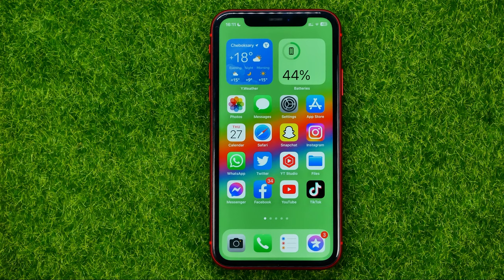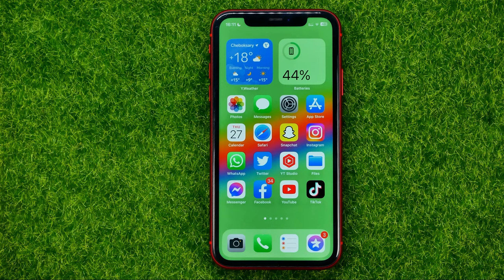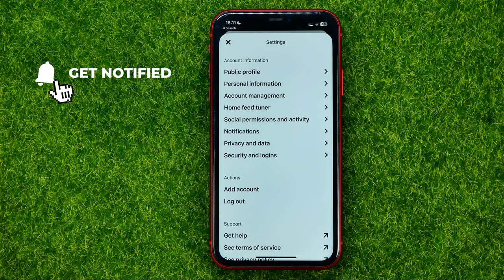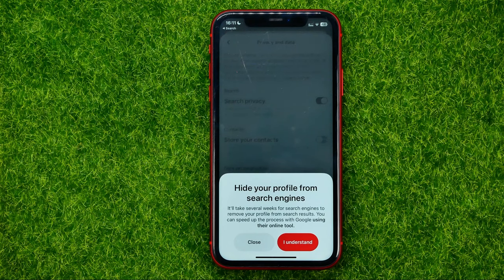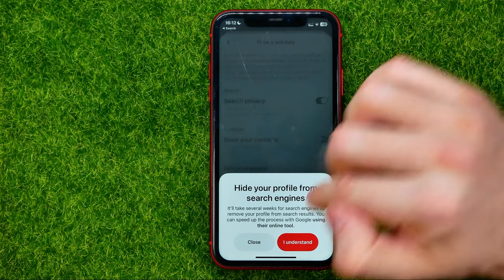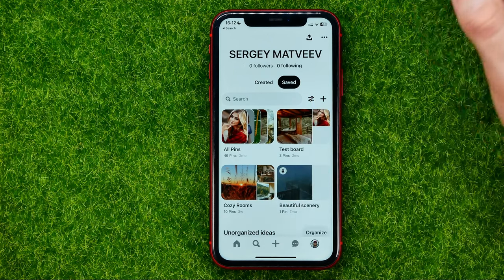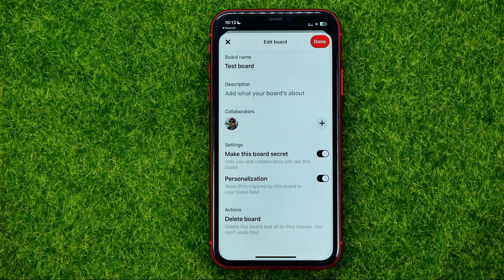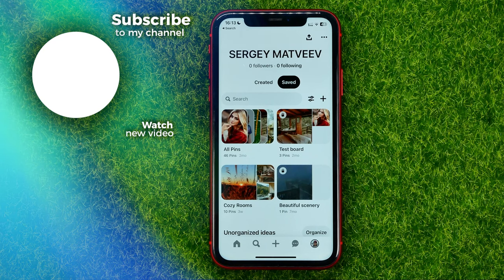How to Make Your Account Private on Pinterest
If you are looking for a video about how to make your account private on pinterest, here it is!
In this video I will show you how to make pinterest private. Be sure to watch the video to the very end.
You will learn how to make pinterest account private. That's easy and simple to do from your phone.

00:00 - Intro
00:23 - How to make your account private on pinterest